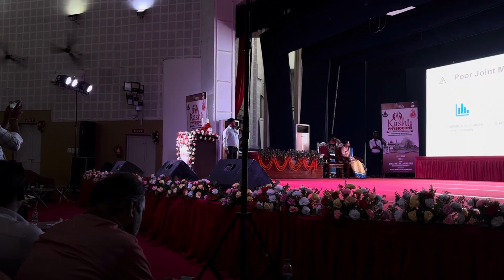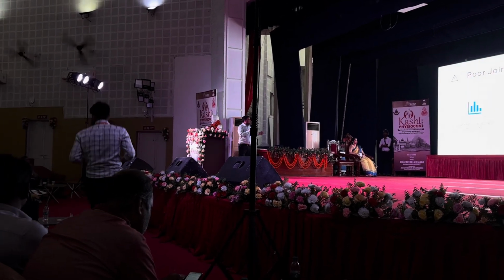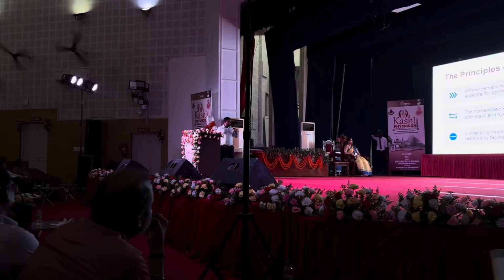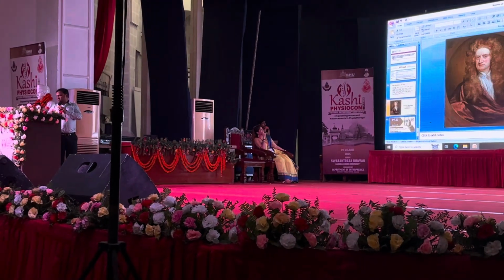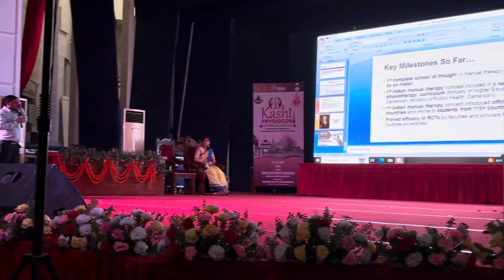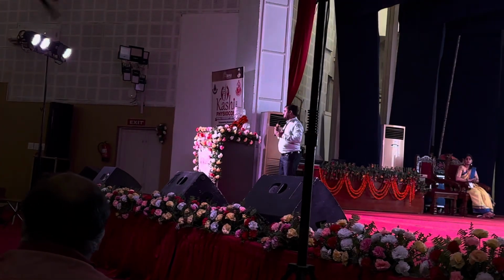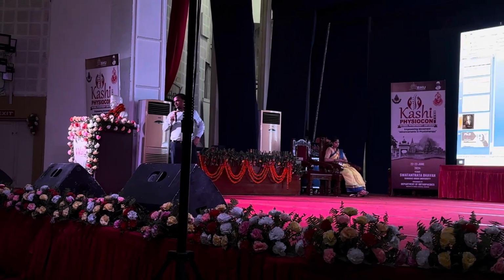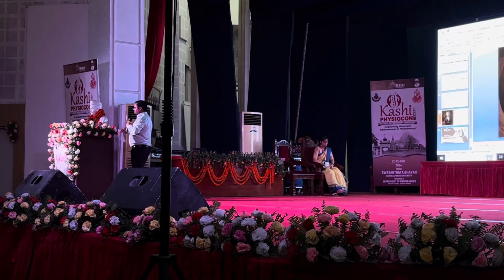Discovering India’s 1st Manual Therapy Concept - KKMT | Kashi PhysioCon 2024, Varanasi, India